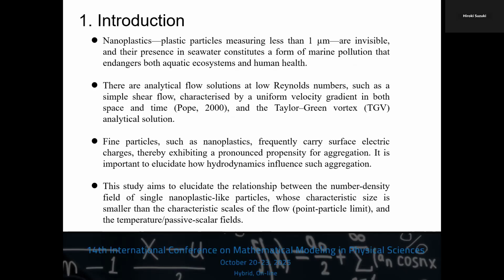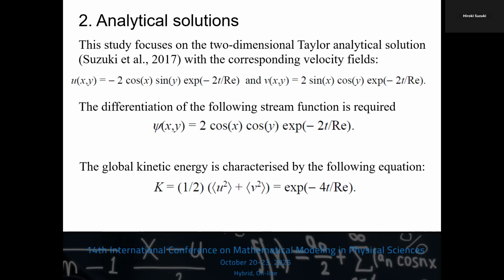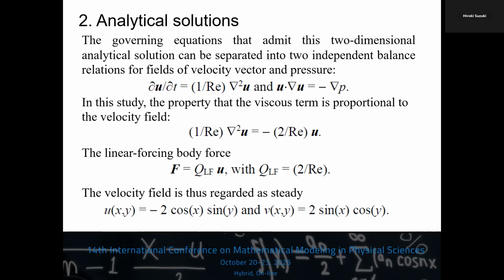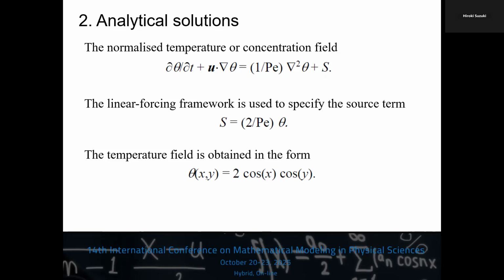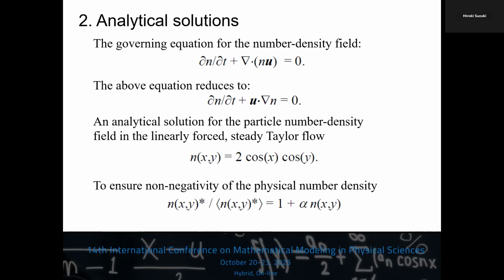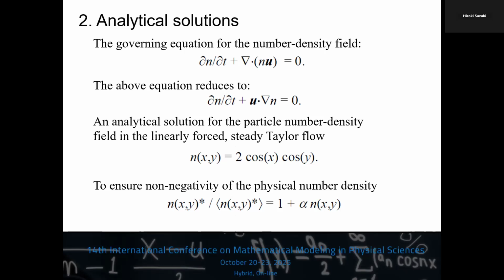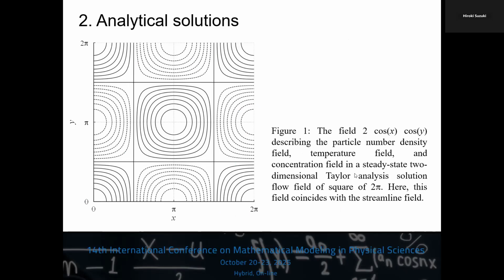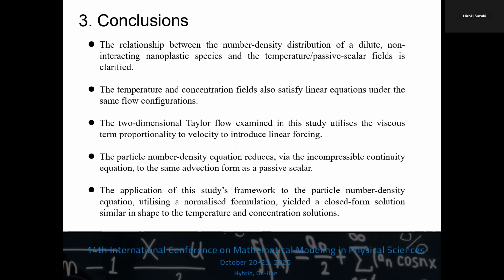Static‑pressure fluctuation amplification by energy‑conservation uncertainty in LES of ...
Static‑pressure fluctuation amplification by energy‑conservation uncertainty in LES of isotropic steady freestream turbulence